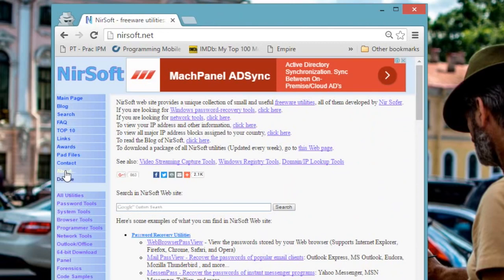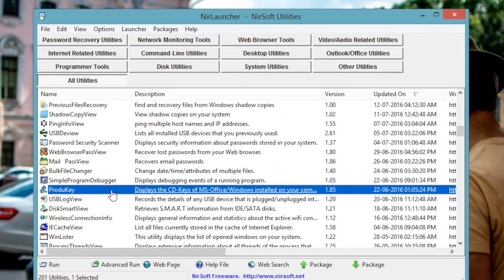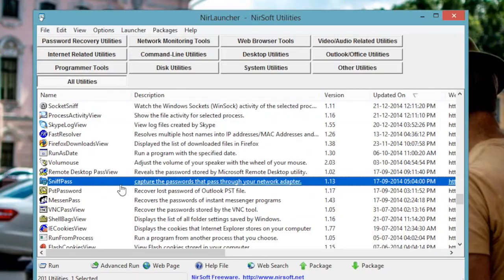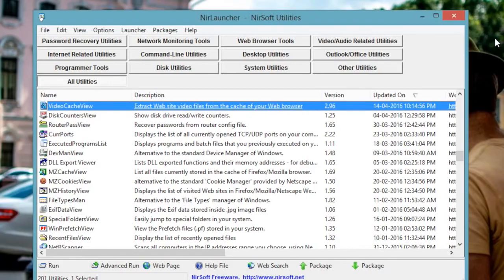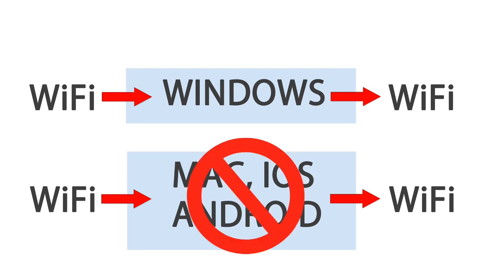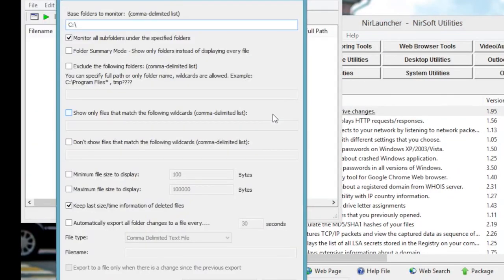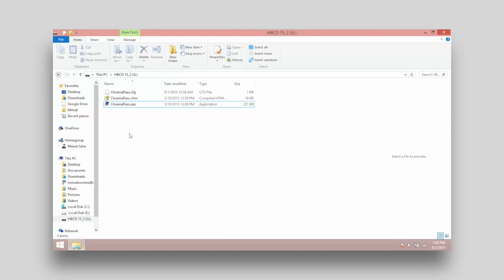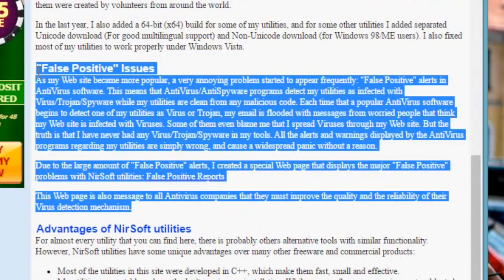10 Best Windows Hacking Utilities From Nirsoft